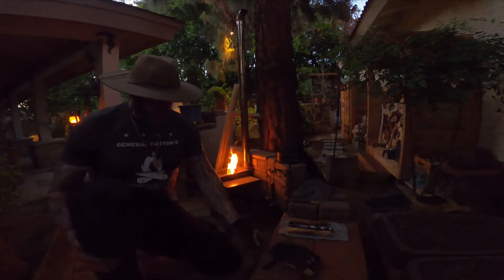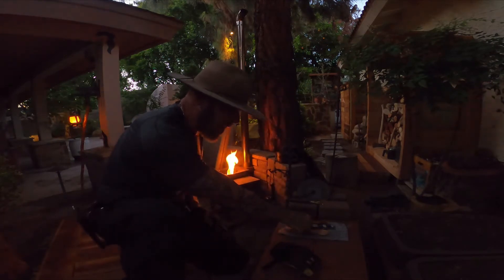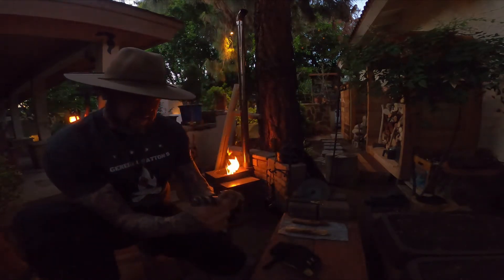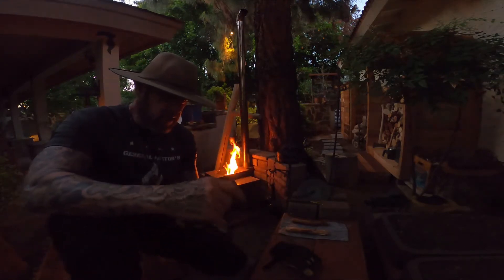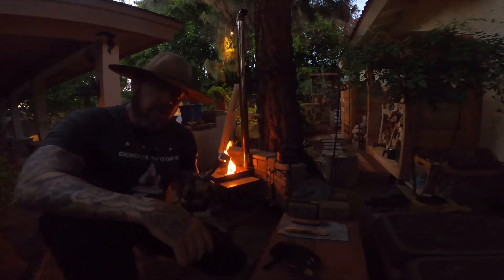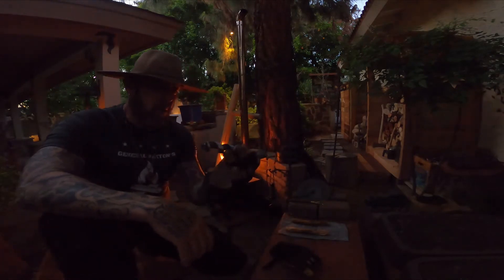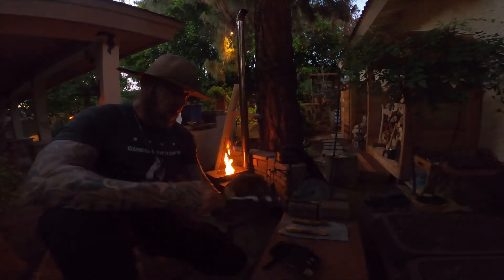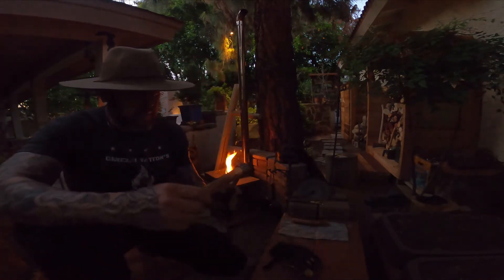Scotch Eye Auger - G.P.'s Gear Close-up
In this video G.P. receives the 1" Scotch Eye Auger and shows you an up close camp project. The camp pot hanger.